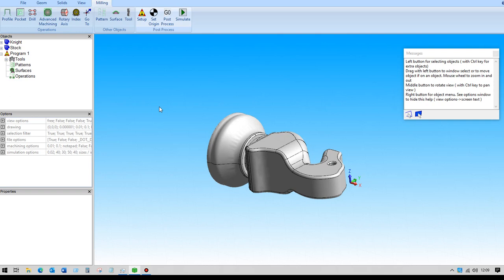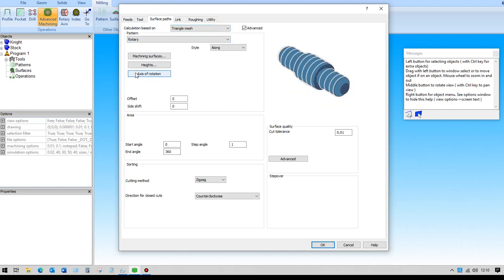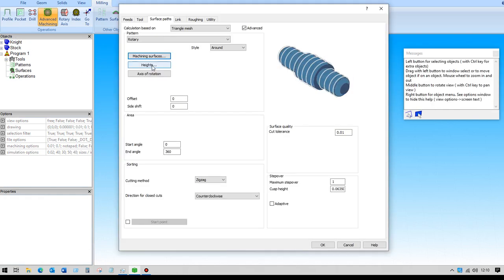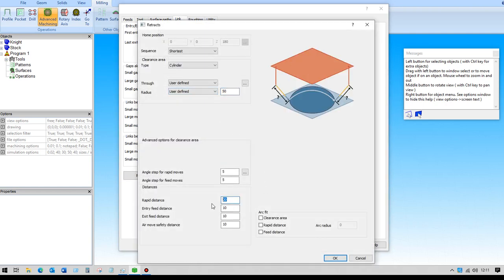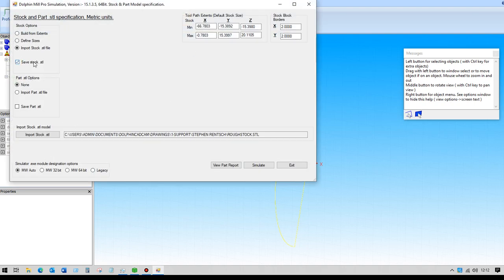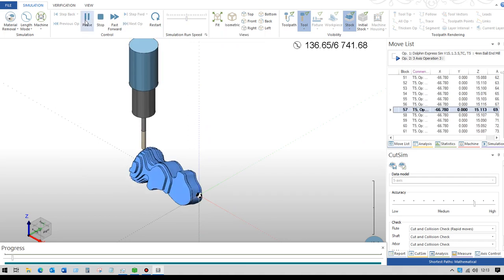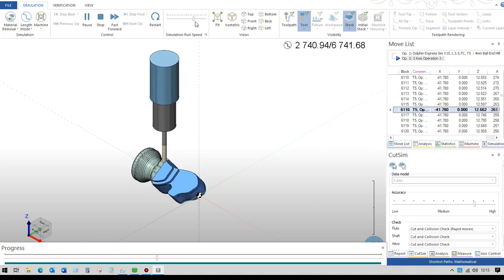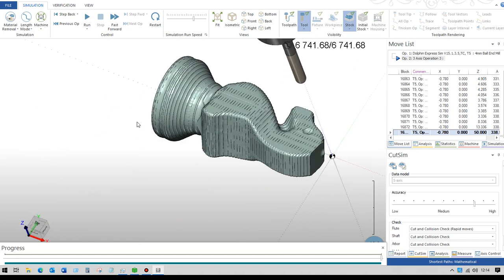Dolphin CADCAM 3DCAM PRO Chess Piece 3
Shows how to use the Rotary 'Around' command